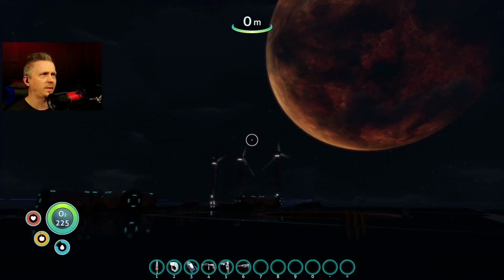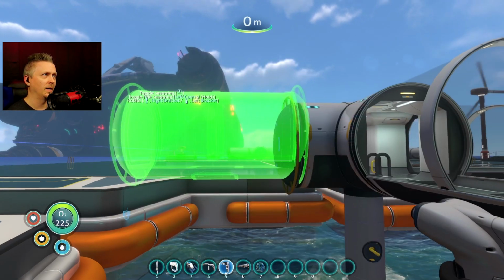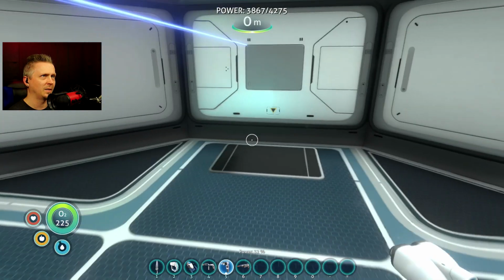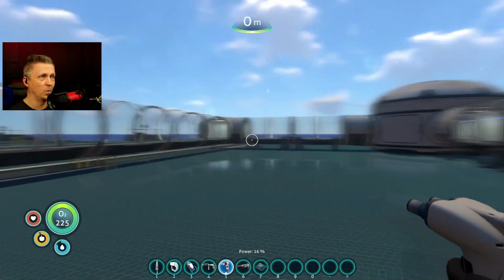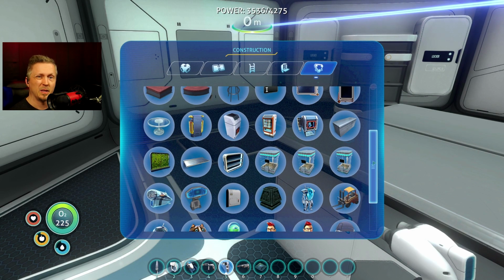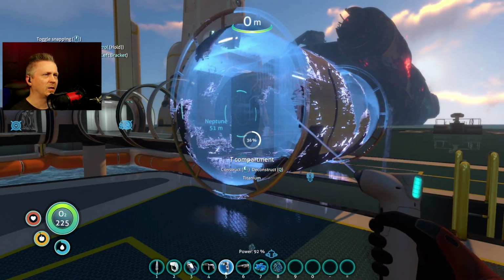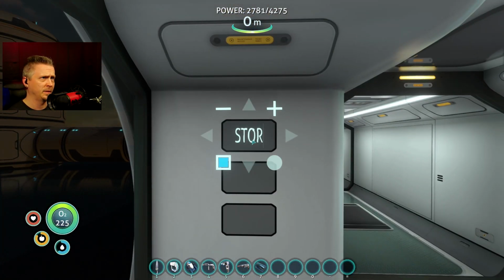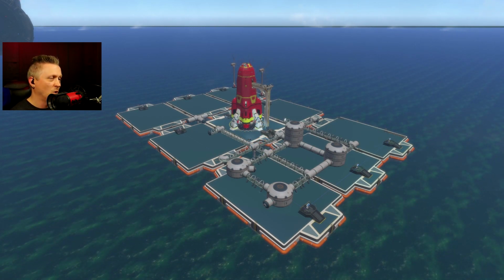JUST A BIG ROCKET.. IN THE MIDDLE - Subnautica Modded S3 Ep22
Now that the researchers in this base have their own place to "hang out," it's time to start work topside. Mostly I just need to work through some basic structure arrangement and get of course the main centerpiece: the big rocket.